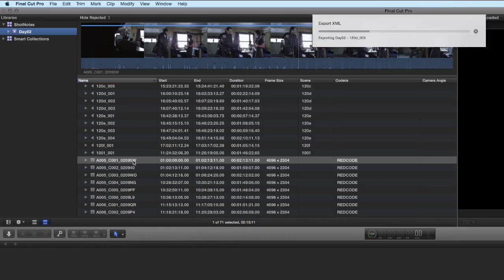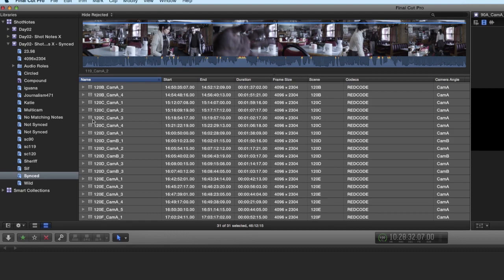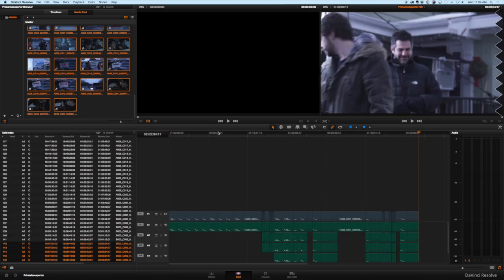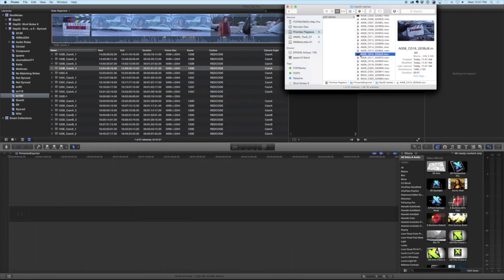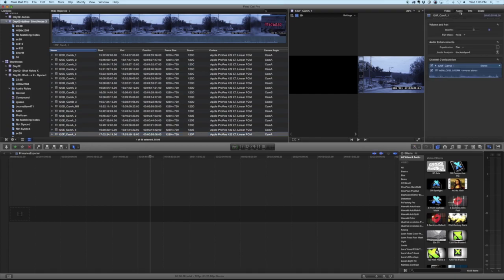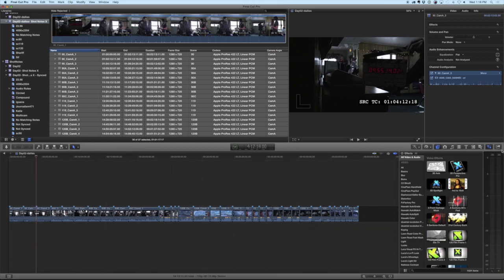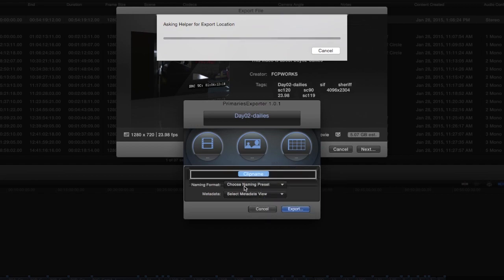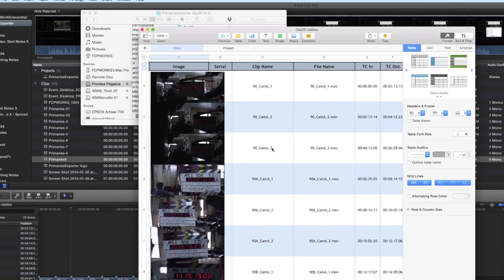FCPWORKS Secret Sauce Ep.01 - Advanced Dailies Workflow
FCPWORKS Sam Mestman takes you from FCPX to Shot Notes X to Sync N Link to Resolve to FCPX to Primaries Exporter to show you how all these tools can combine to create a fully synced, properly renamed library with completely searchable metadata with high end dailies deliverables that have source timecode embedded in a highly automated way… also, you save a ridiculous amount of money in comparison to industry standard high end dailies software like Colorfront… and there’s far less metadata entry with this workflow.